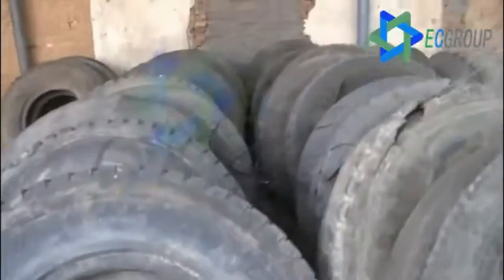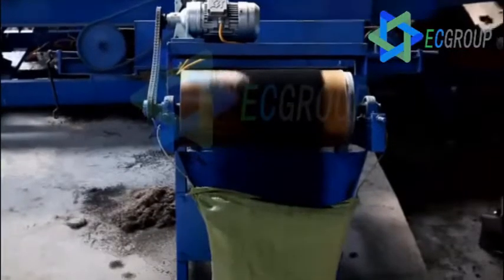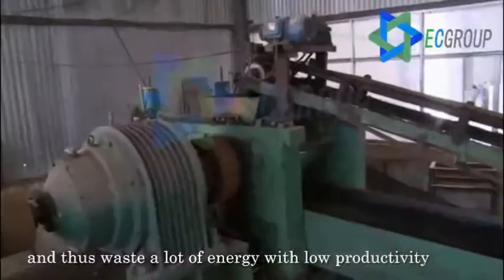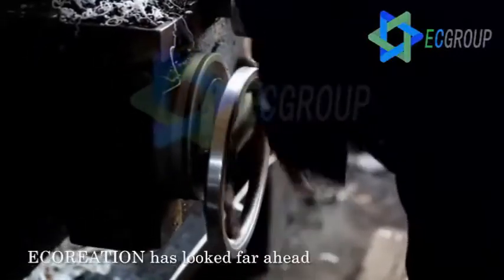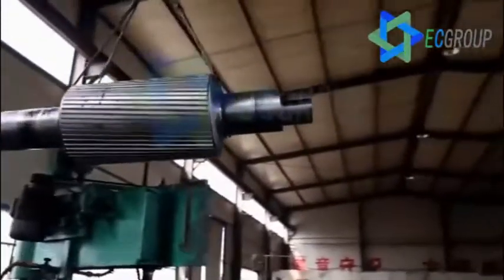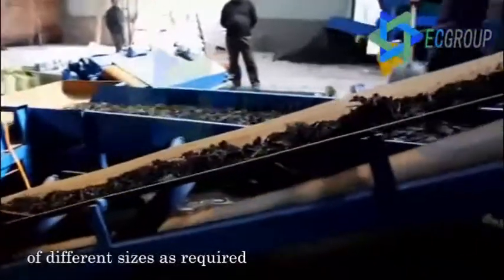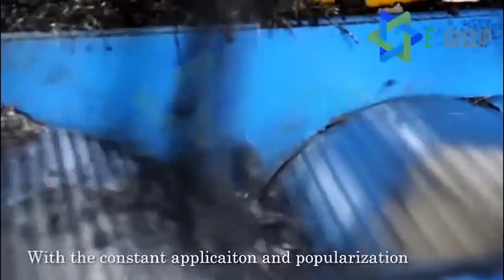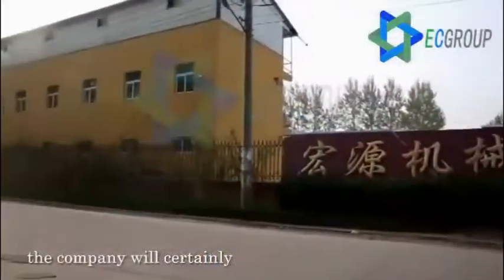Waste tire crusher tire blocks cutting machinery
1.  Our factory was established in 1987, Experience 30 years
2. Mainly product: Waste tire recycling machine production line
3. All of my machines are customizable.

BEIJING ECOCREATION MECHANICAL TECHNOLOGY CO., LTD.
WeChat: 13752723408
Address: 6-1-302, 13# Gaoliangqiaoxie Street, Haidian District, Beijing City .